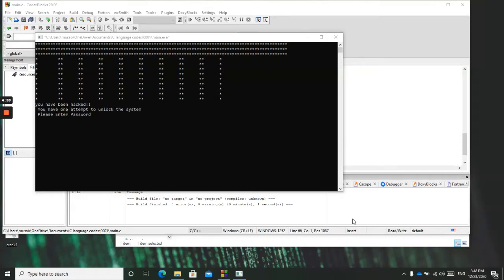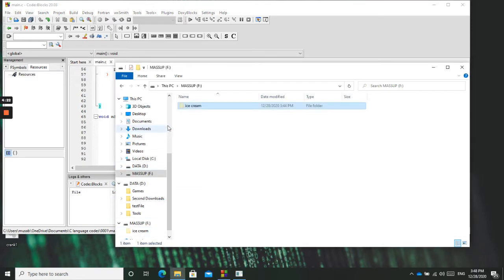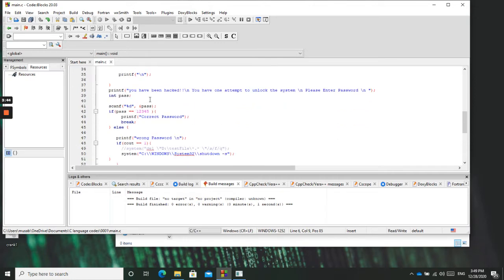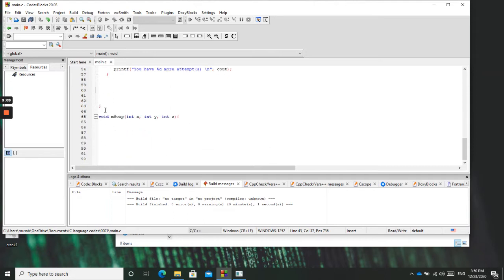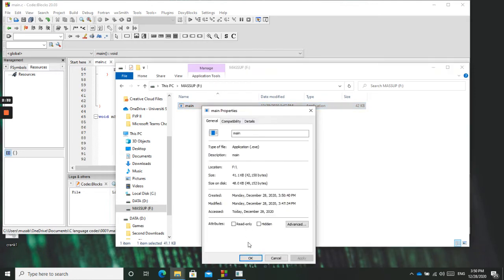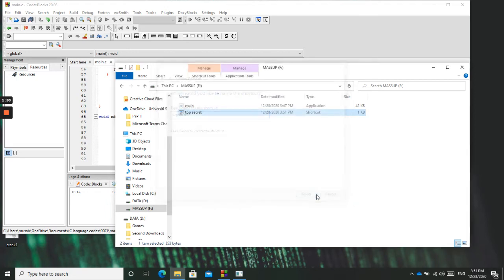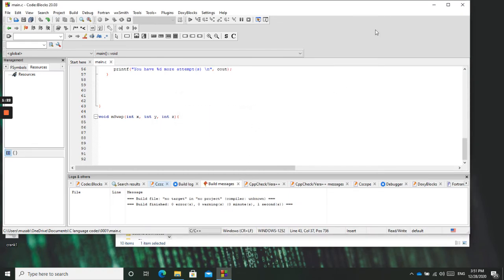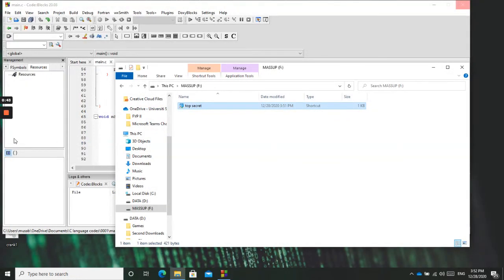Insert MalWare into USB drive || USB attack || C program .exe file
" Back in 2016, researchers from the University of Illinois left nearly 300 unmarked USB flash drives in and around the University campus to see how people reacted to them. All in all, 98% of the dropped devices were found by students and staff, and the study found that at least half of these were plugged into a host device to try to access the content.

For a hacker trying to contaminate a computer network, those statistics are pretty much a slam dunk and paints a picture of how careless we can be with our USB devices. "